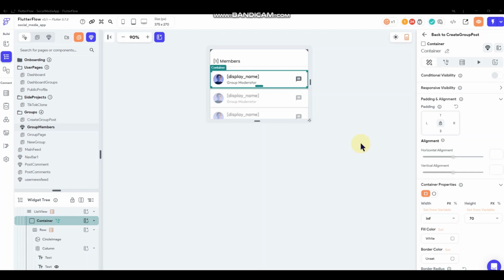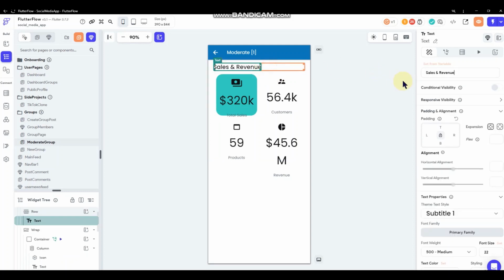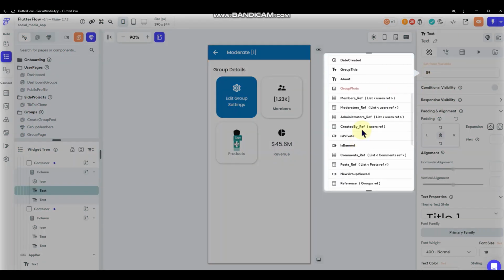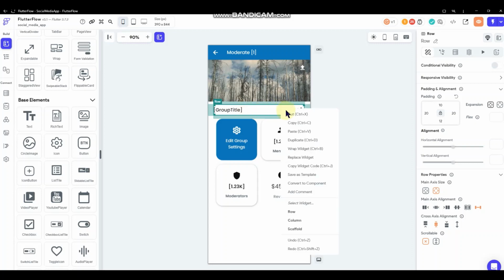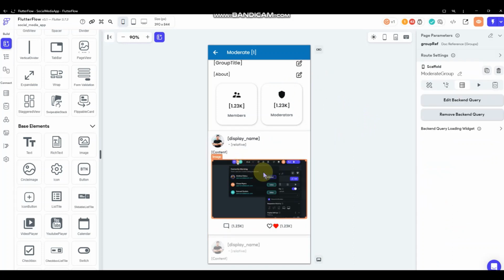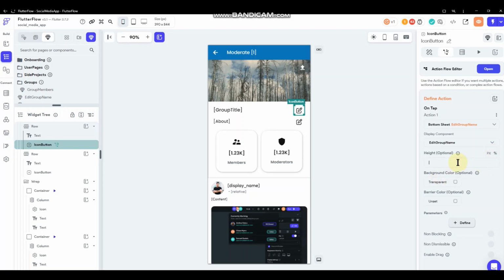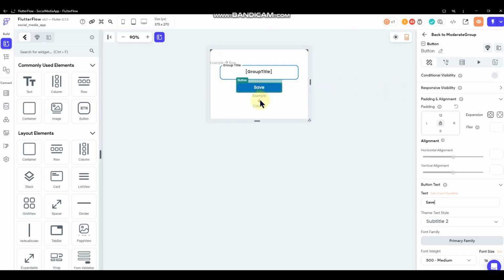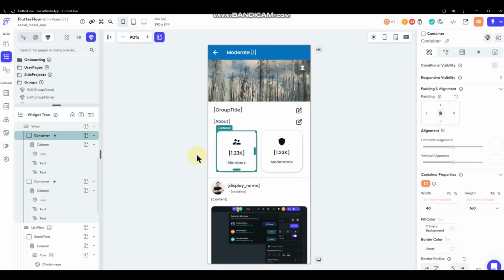PT7 (1/4) Building a Social Media app: Group Moderation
In tutorial number 7, I've split this one into four parts as it is exceptionally longer than the others. Here, we will cover setting up a moderation panel for groups. In this first section, we will create a moderation panel to be able to edit group details and begin looking at group member moderation.